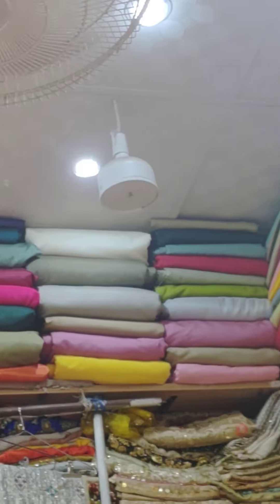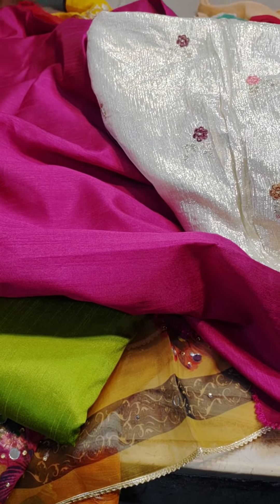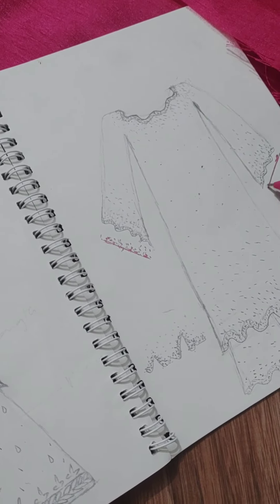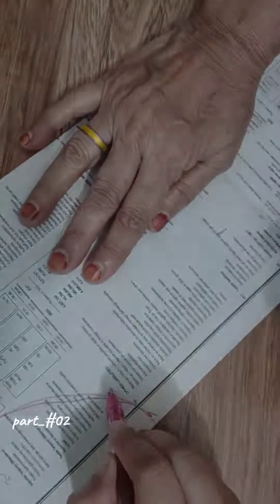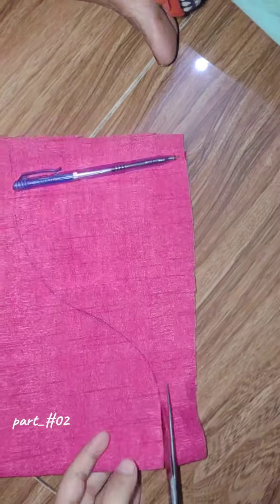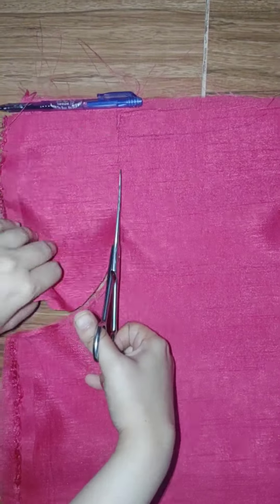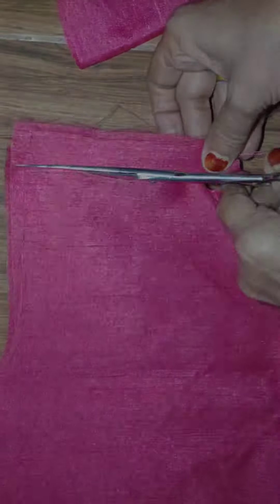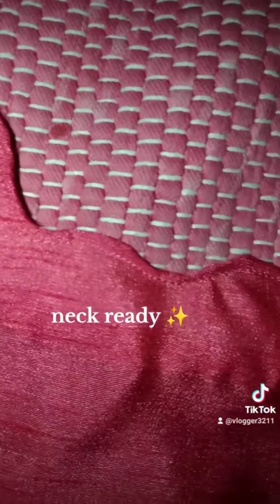How I recreate branded outfit with low budget | full Vlog